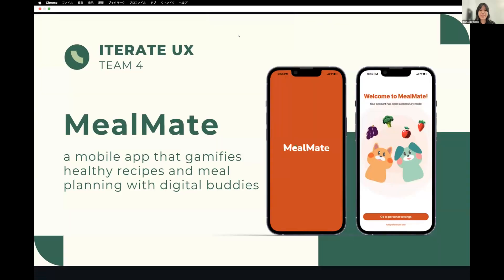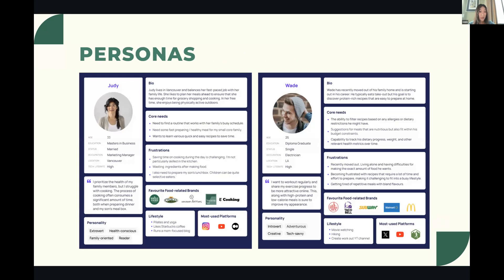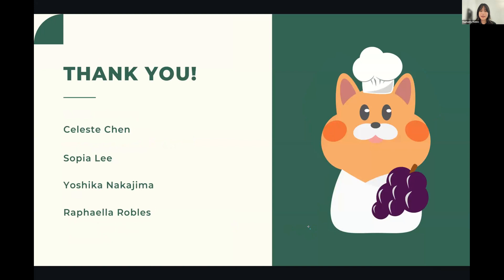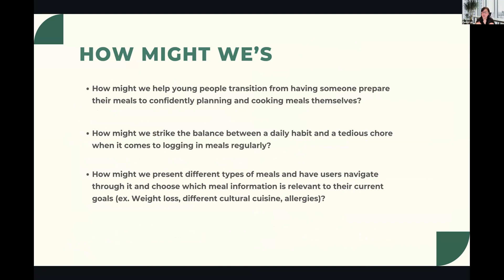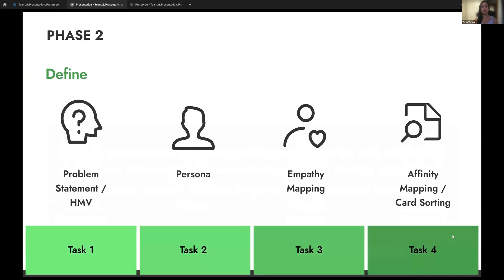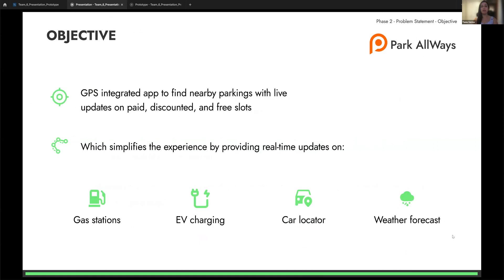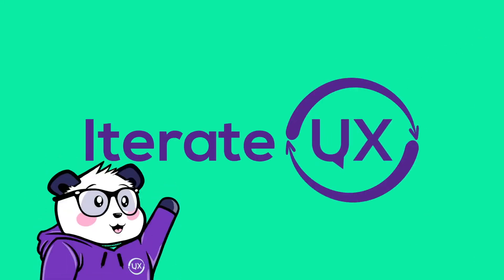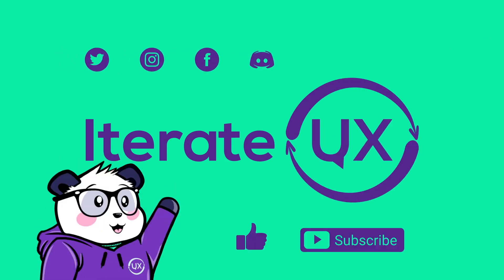Presentation: UX Design Challenge - Day 3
IterateUX is excited to for UX Design Challenge Presentations with feedback from Pauline Lai.

IterateUX:
Join us on our Discord server, start networking in a supportive environment, learn from others, and book for a portfolio, resume, or case study review by a mentor!